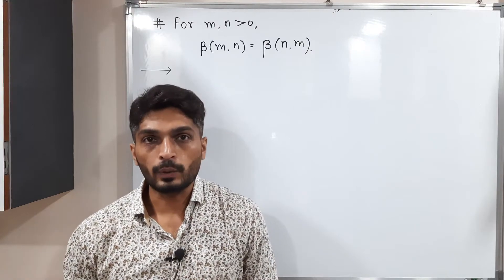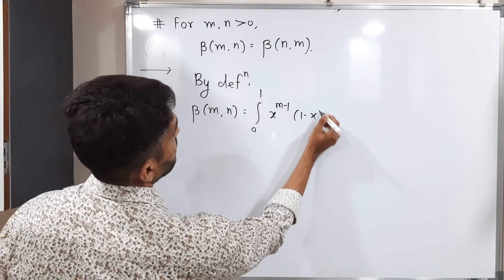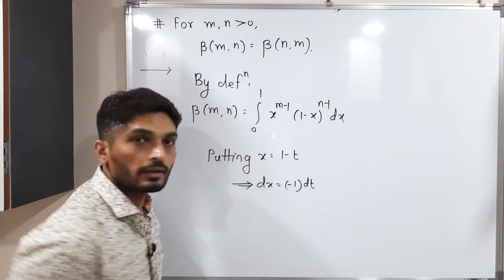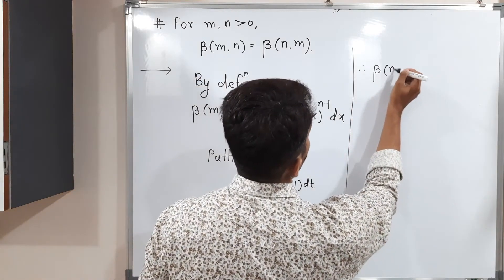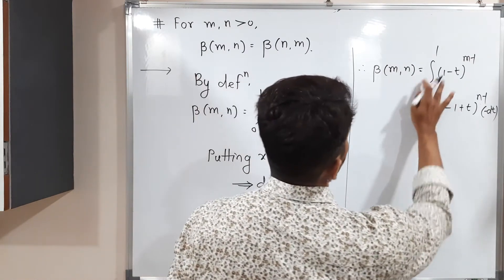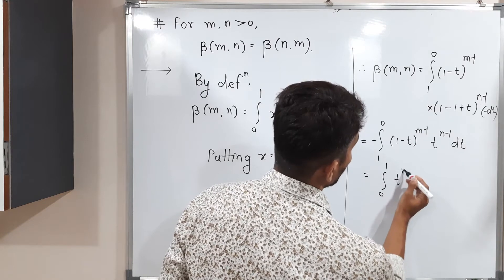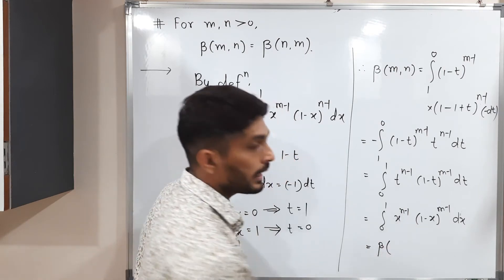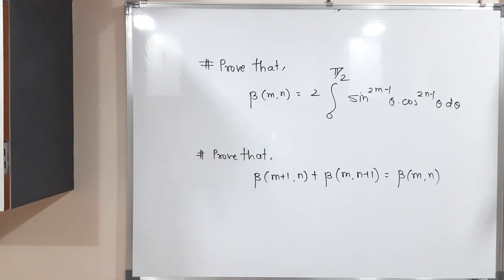Beta and Gamma Functions | Lecture 2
Result of Beta Function